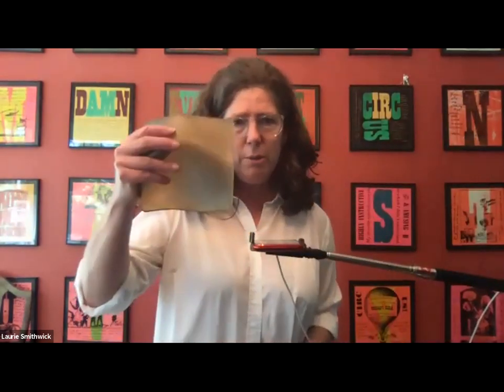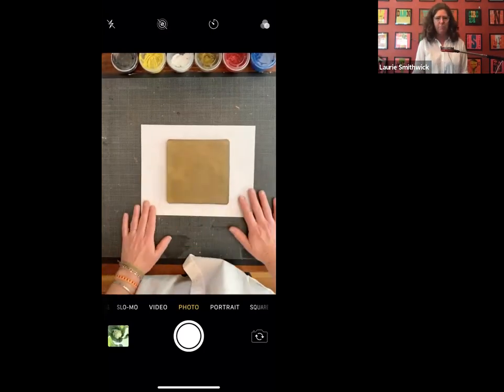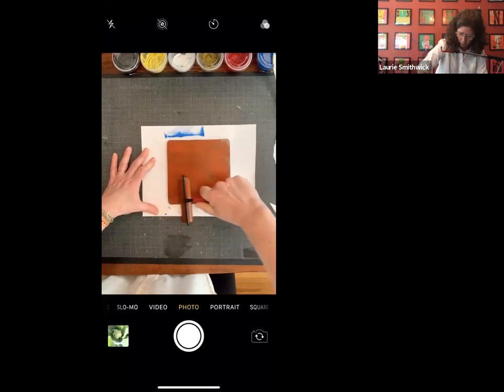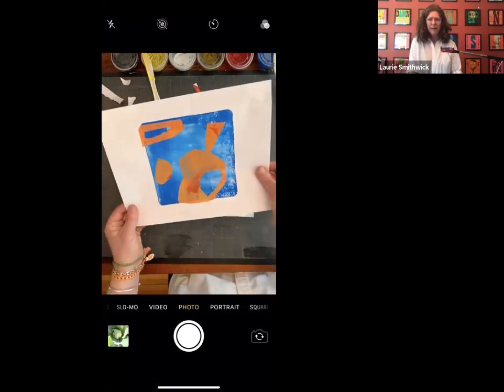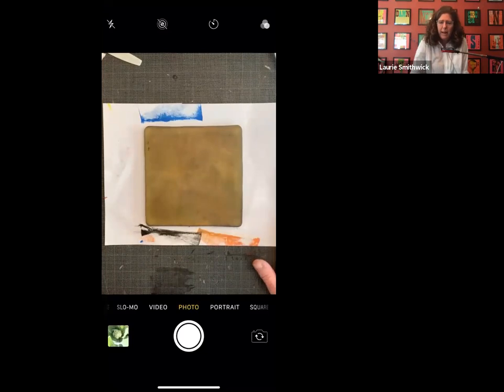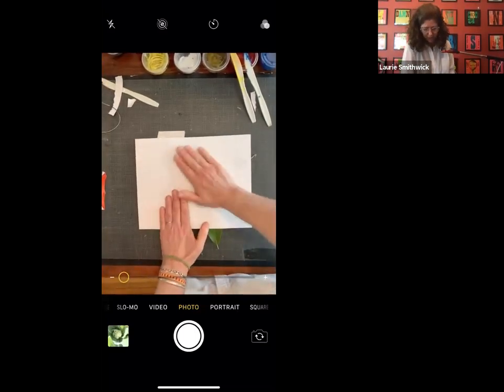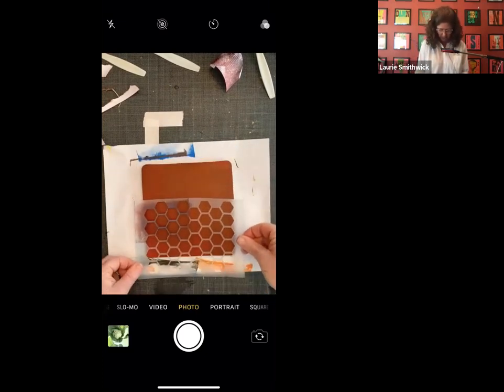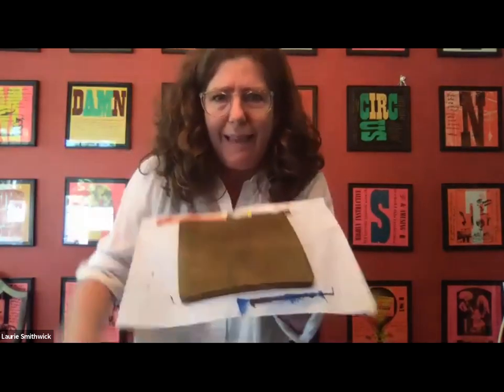Gelatin Monotype Printmaking Class with Laurie Smithwick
Gelatin monotype printmaking is similar to traditional methods like wood block, etching, and lithography, but instead of using copper, stone, or wood, you use a gelatin plate. The process is simple and allows for a lot of freedom and experimentation, and some say that even students who don't consider themselves creative can produce beautiful artwork quickly. Artists can also use their gelatin monotype prints in other media, such as collage, digital photography, and book making.

Follow along for this at-home printmaking class.